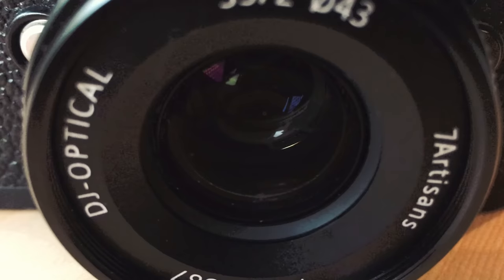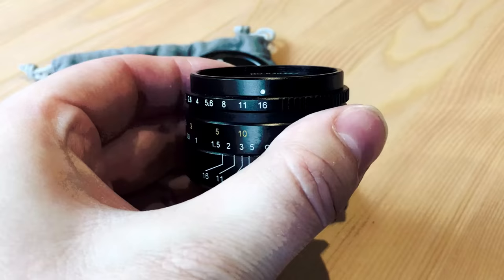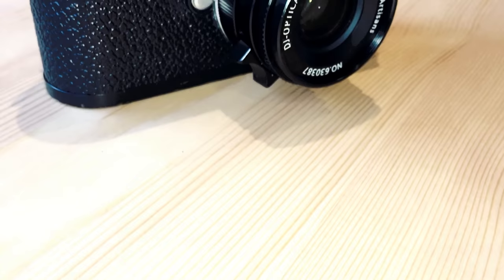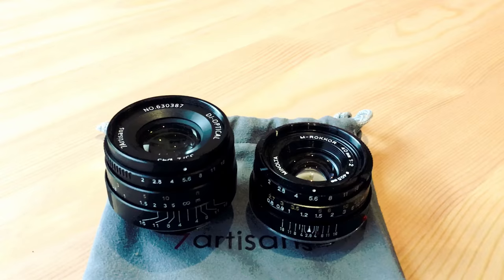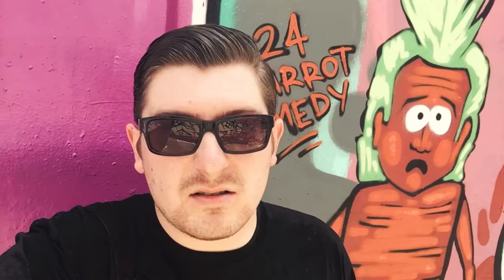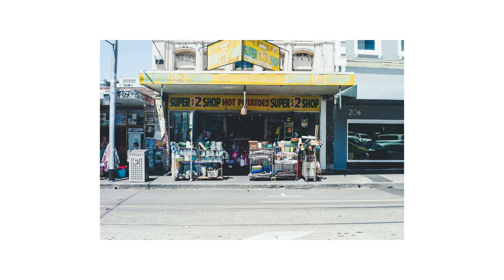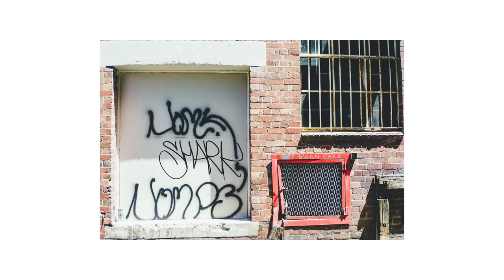7Artisans 35mm “Chinacron” Review | A Leica KILLER?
Can a “cheap” lens for your Leica be any good? Yes. Is it worth buying? Absolutely! Do I have any screen presence? No.

In this video I check out the now well tested and surprisingly good 7Artisans 35mm by taking a brief walk through Fitzroy, Melbourne and an Abandoned Inner City Petrol Station. The 7Artisans 35mm is a solid performer and shouldn't be overlooked simply because it doesn't wear a Leica badge. It’s modern, sharp and very smooth while remaining easy to focus for beginners. Thoroughly recommended!

Things to note:
1) This video was edited entirely on my iPad, so the colour is off. What do you think?
2) Let me say from the outset I know I don't review the lens to much in the video, but more show the examples of the lens, sorry about that! I'll try to do it justice in the write up on the blog.
3) THE RIGHTEOUS BROTHERS FOREVER, MITCH RYDER NEVER!

Camera Details:
Leica M9
7Artisans 35mm F/2
Video recorded on iPhone 6s Plus